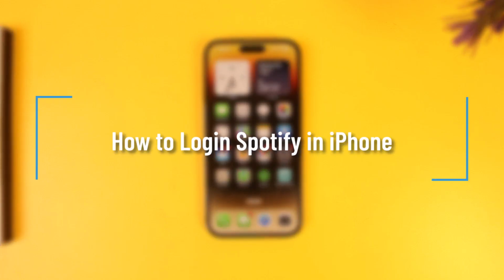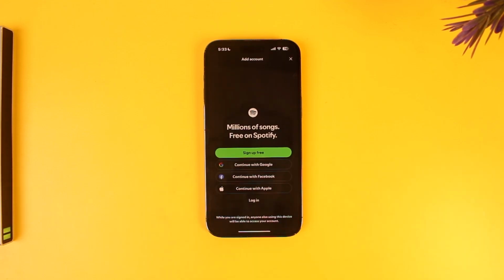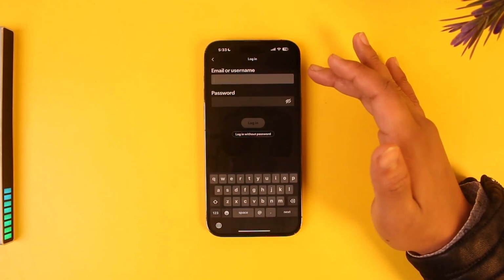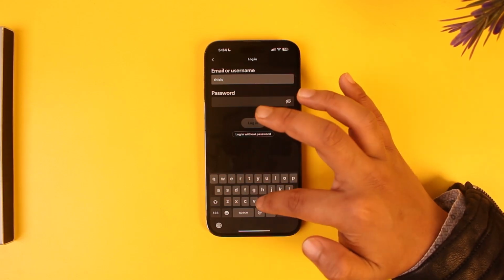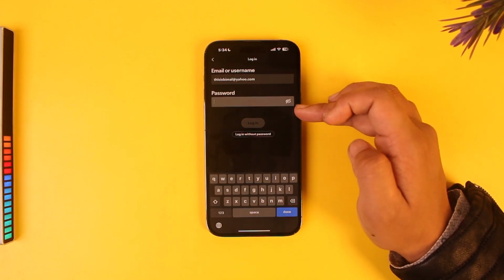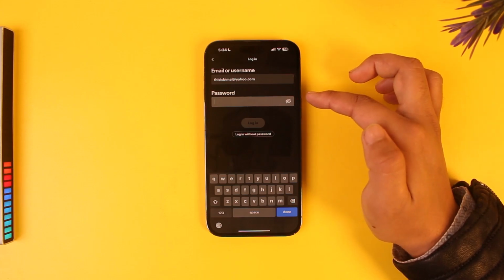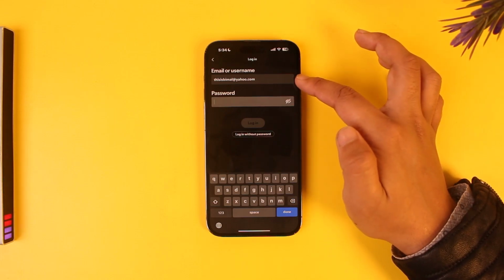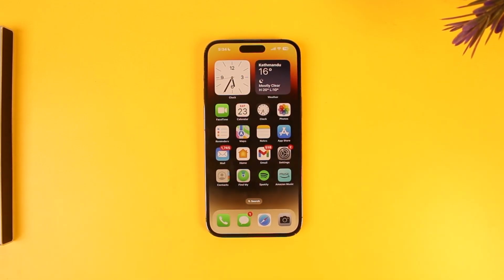How to Login Spotify in iPhone !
Logging into your Spotify account on an iPhone is a straightforward process and is similar to logging in on other devices. Start by opening the Spotify app. If you don’t already have an account, tap the "Sign Up" button to create one. You can sign up using your email, Google account, Facebook, or Apple ID. If you already have an account, tap the "Log In" button instead.

To log in, enter your Spotify email or username in the designated field. Make sure the details match the account you're trying to access. Then, type in your password. If you’re unsure about the password, you can tap the eye icon to view what you’ve entered before proceeding. If you’ve forgotten your password, you’ll need to reset it by going to Spotify’s password recovery page through a web browser. The app does not support resetting passwords directly.

For added convenience, Spotify offers the option to log in without a password. If you select this, ensure the email linked to your account is accessible. Spotify will send a login link to your email, allowing you to access your account by tapping the link on your device.

By following these steps, you can easily log into your Spotify account on your iPhone and start enjoying your favorite music.

Timestamps:
0:00 Introduction
0:03 Opening the Spotify app
0:10 Creating a new account
0:24 Entering email or username to log in
0:43 Viewing or resetting your password
0:58 Using the "Log In Without Password" feature
1:12 Conclusion